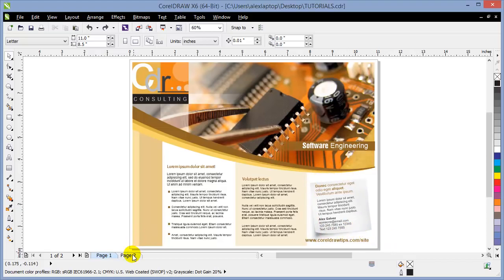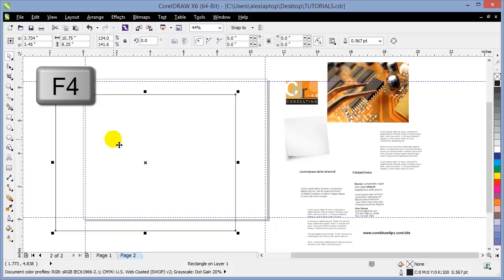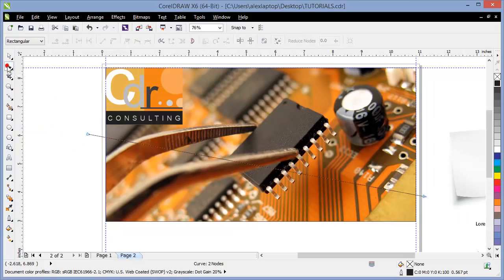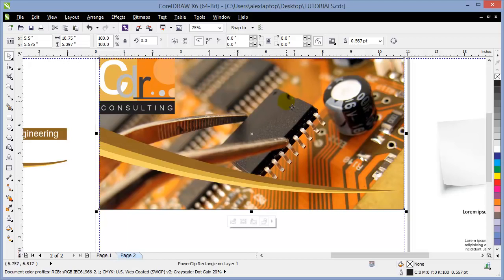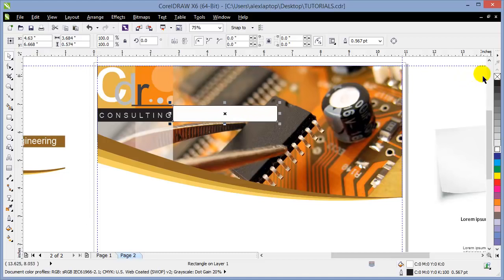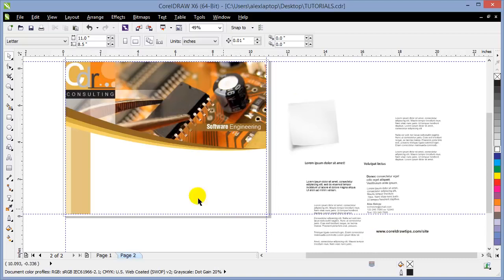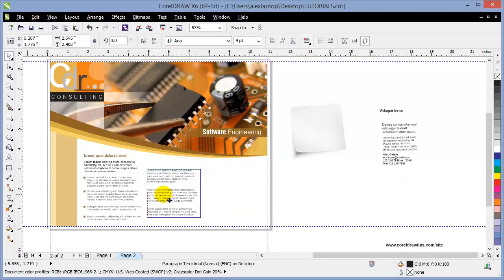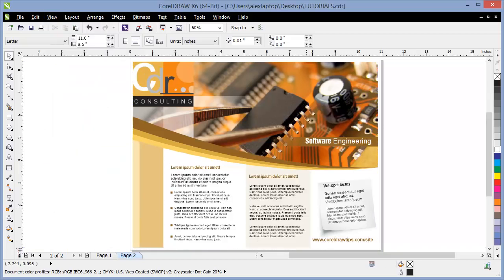Creating a flyer in CorelDraw